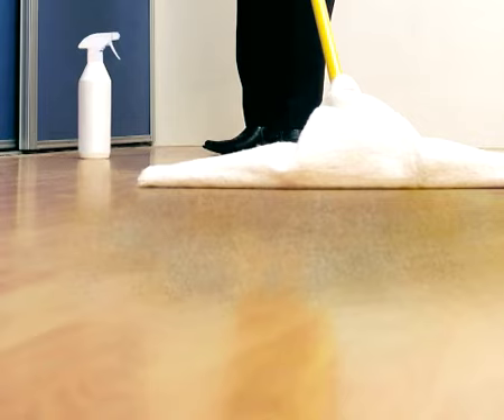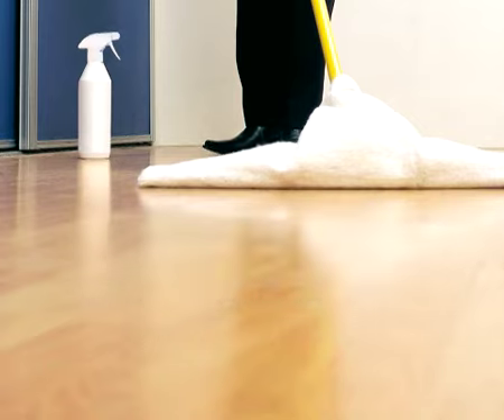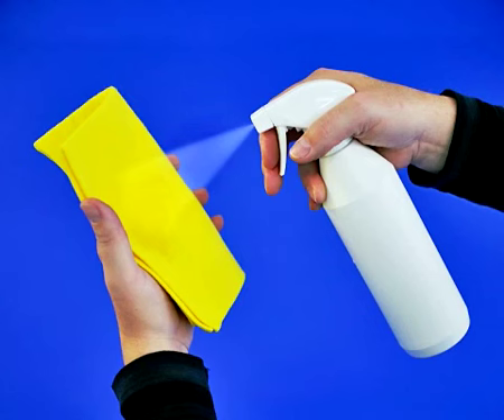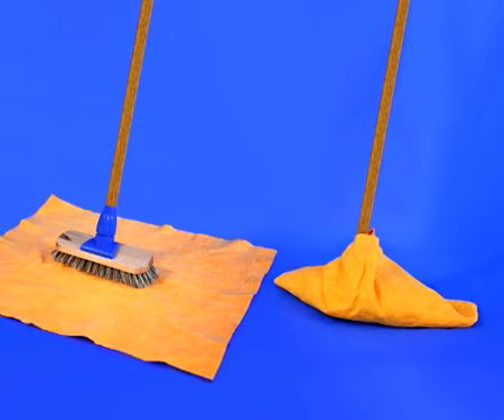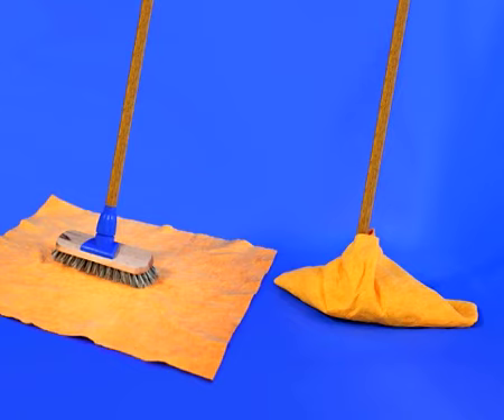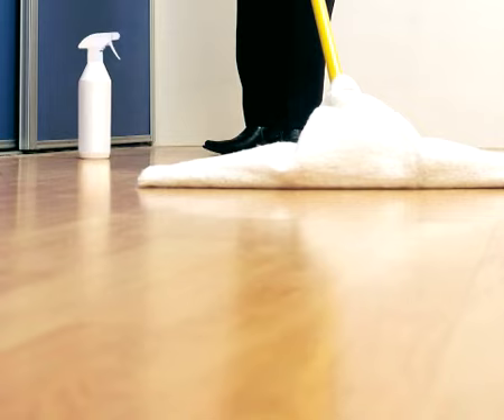HG LAMINATE SPRAY FOR DAILY USE 500ML - HG465